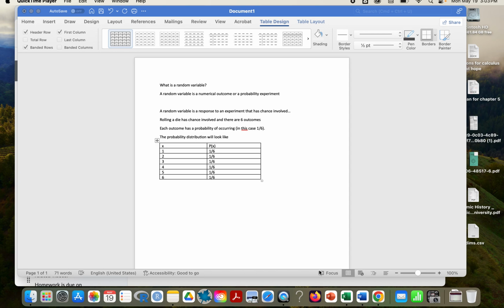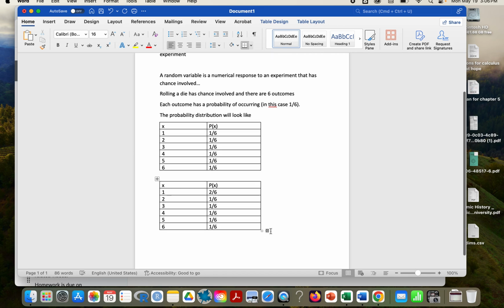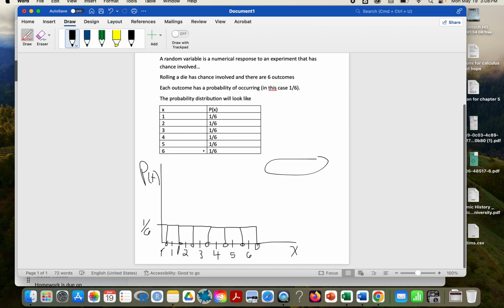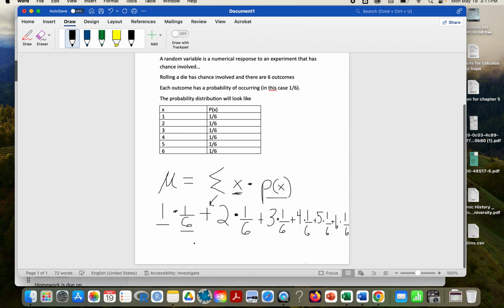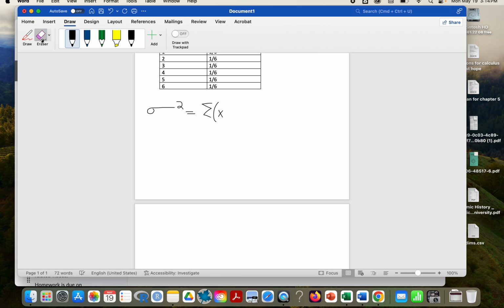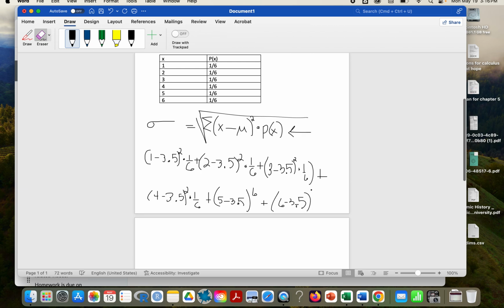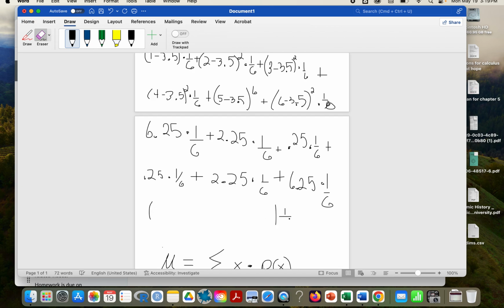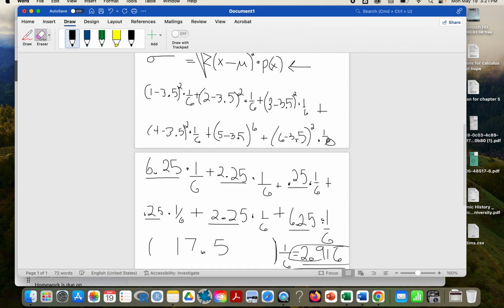random variable, prob dist mean var st dev2025 05 19 at 3 03 40 PM